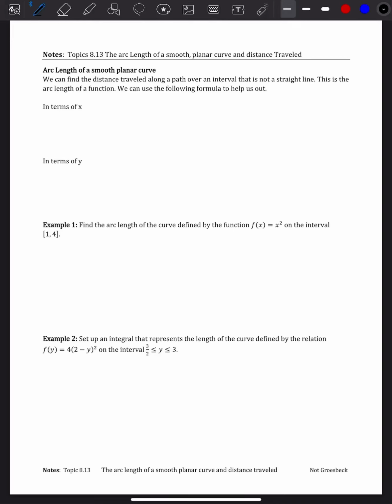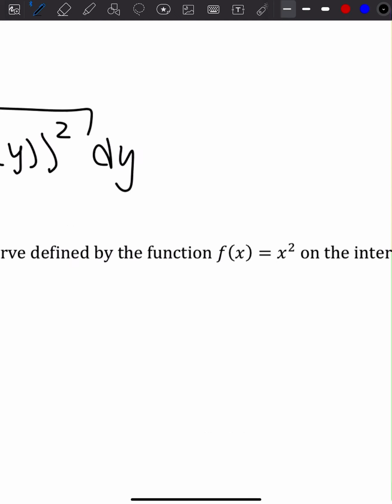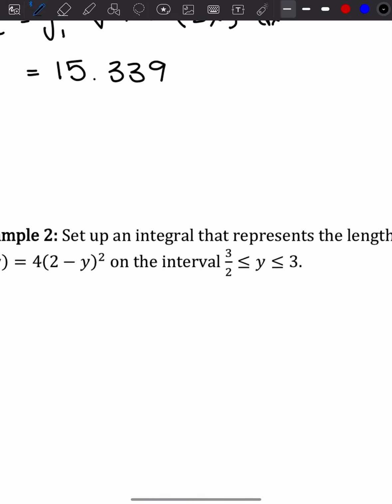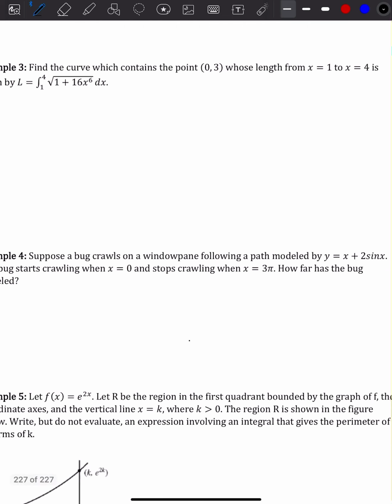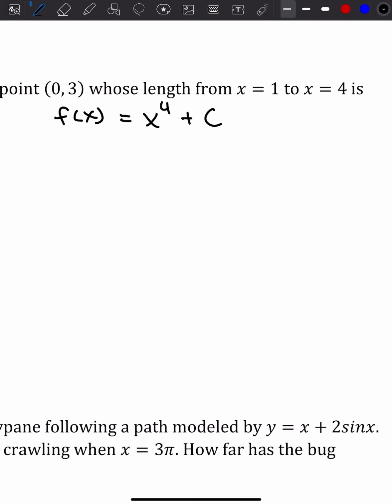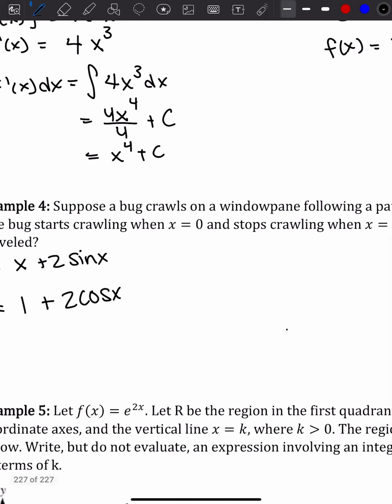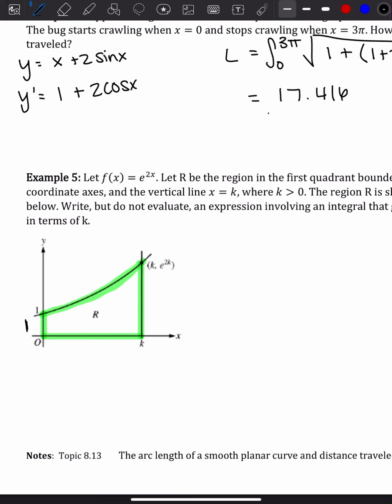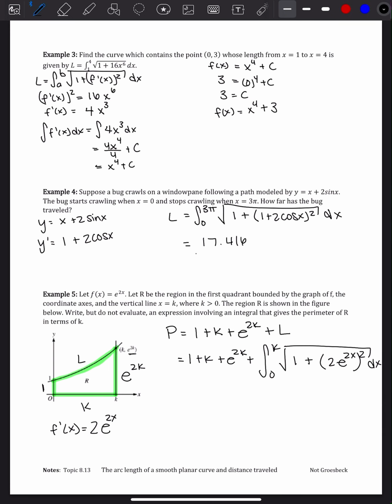Arc Length of a smooth planar curve